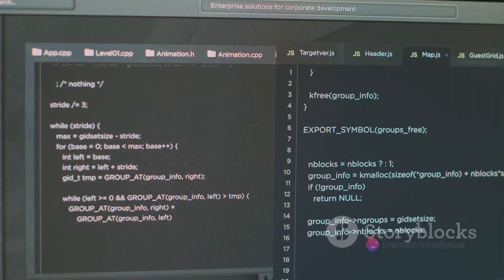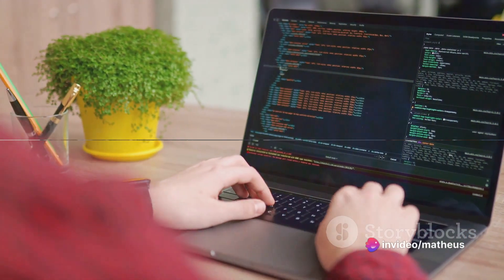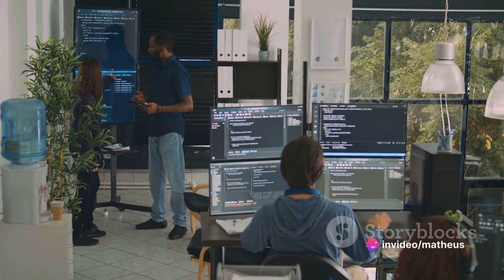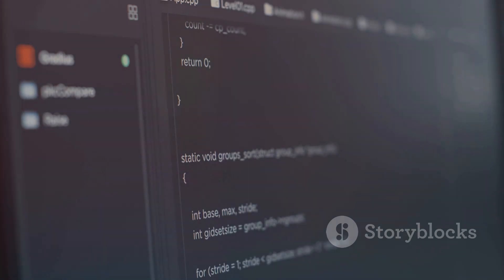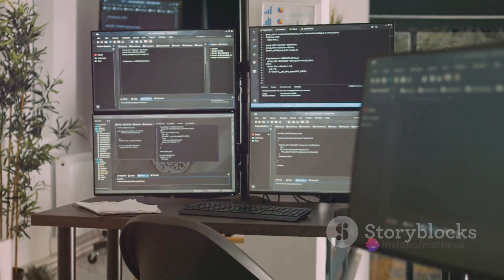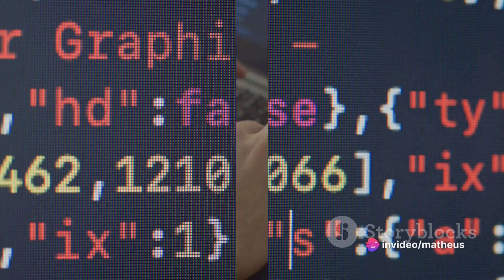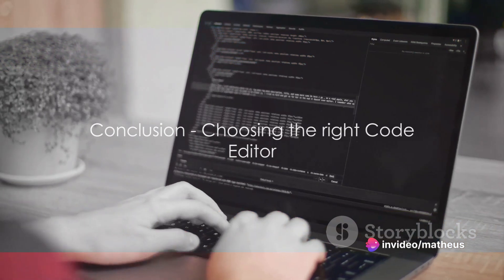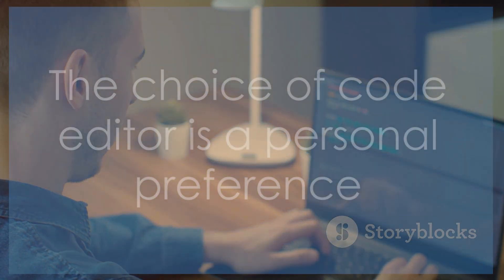Choosing the BEST Code Editor for 2024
In this video, we delve deep into the fascinating universe of code editors, comparing popular options like VSCode, Sublime Text, WebStorm, and Brackets. Join us as we explore their features, functionalities, and user experiences to help you find the perfect fit for your coding needs. Whether you're a beginner or a seasoned developer, this comparison will provide valuable insights to enhance your coding workflow. Like this video if you found it helpful and share it with your fellow coders!

OUTLINE:
00:00:00
Introduction - The Code Editor Dilemma

00:00:30
Visual Studio Code - The Community's Favorite

00:01:34
Sublime Text - A Model of Efficiency and Simplicity

00:02:36
Brackets - The Web Developer's Friend

00:03:34
Conclusion - Choosing the right Code Editor